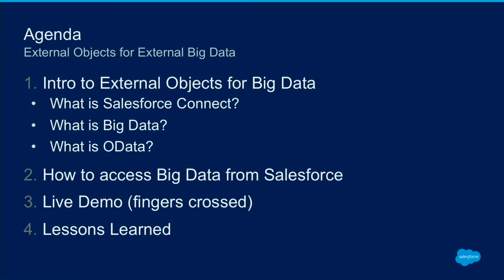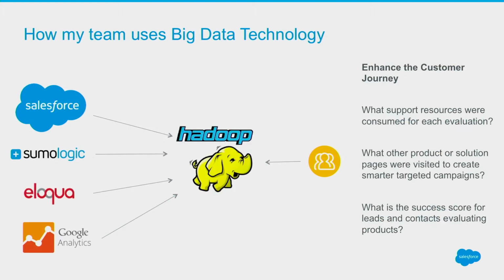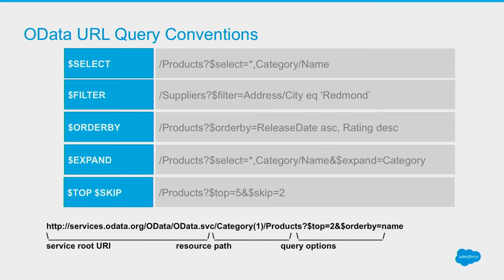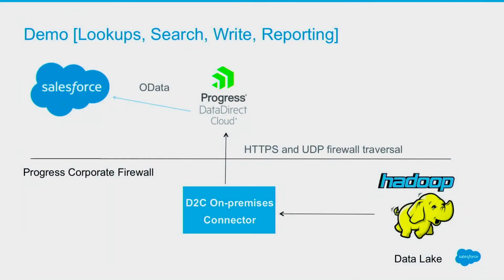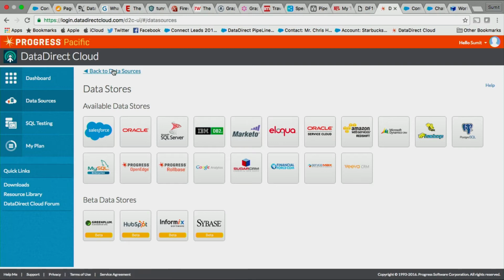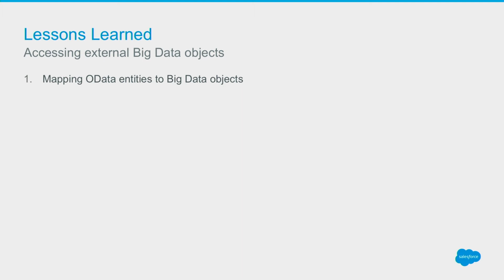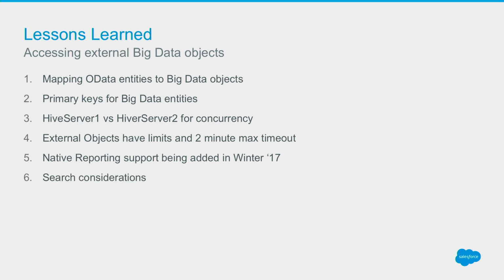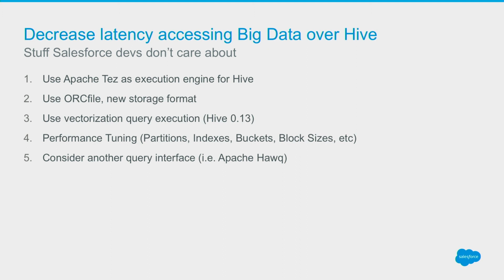External Objects for External Big Data Platforms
This session will teach you how to transform Salesforce into the System of Engagement for Big Data. We will discuss best practices and lessons learned in accessing external data sets in Hadoop or Spark using Salesforce Connect. This enables you to leave your big data behind the firewall and but still provide users on-demand access to big data insights using External Objects via Salesforce Connect.